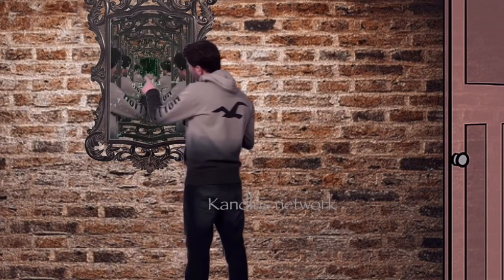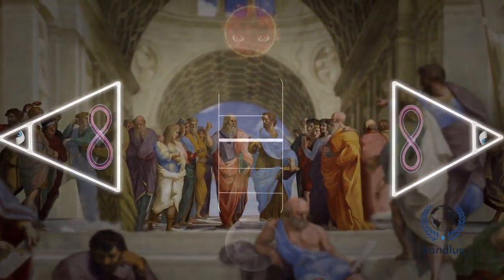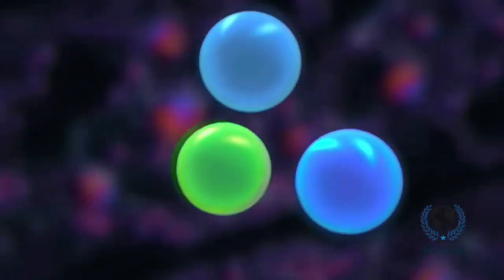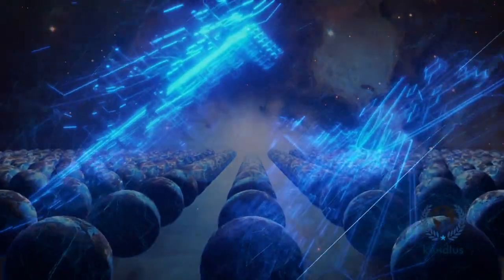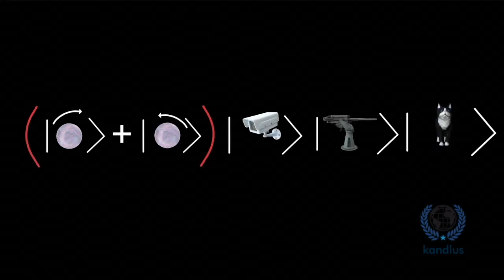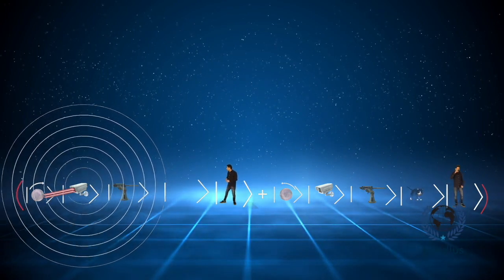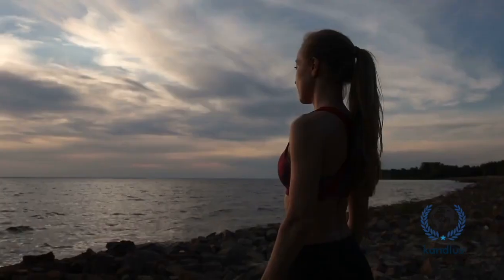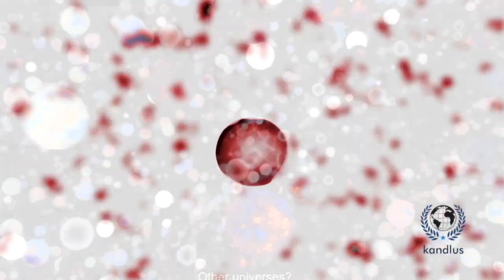Do parallel universes and multiple universes exist?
Could there be another version of you? Yes, this seems impossible. But this is exactly like when Albert Einstein wrote the equation of general relativity. It showed that the world is expanding but he himself said. No, I can't believe it. But 12 years later, observations showed that the universe is expanding. And today, physicists believe that each of us has thousands of possible versions, or in other words, different copies of possible ones in other worlds.